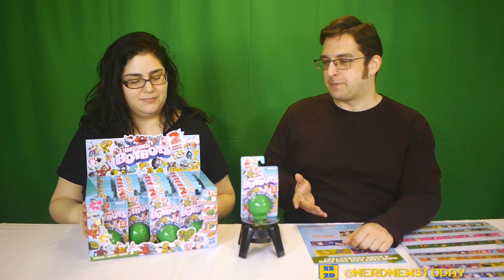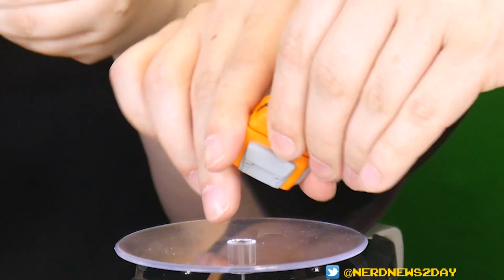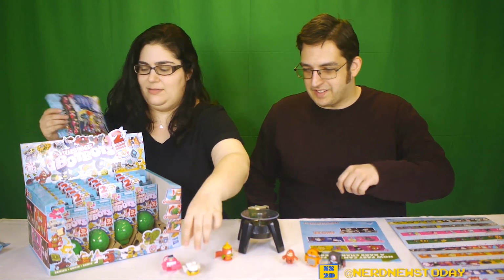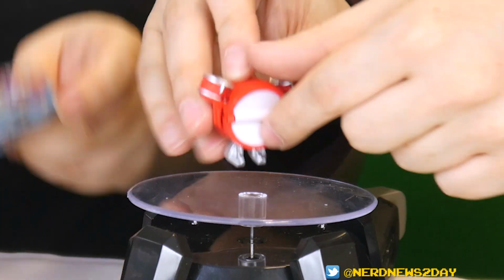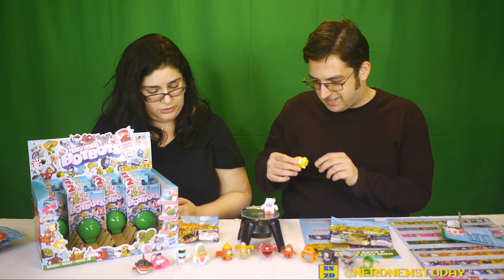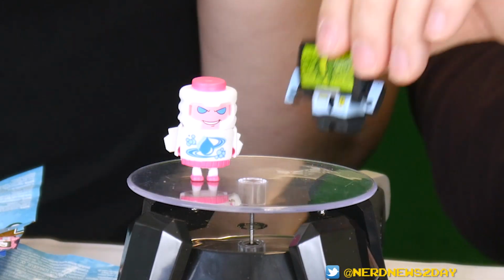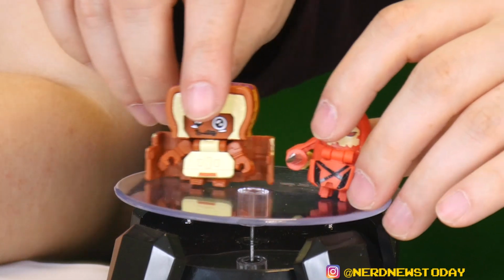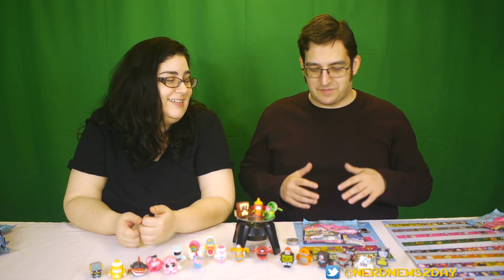Transformers BotBots Series 2 Blind Box Unboxing!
Continuing our look at Hasbro's Transformers BotBots toys (which Hasbro was kind enough to send to us), we take a look at a case of blind box figures from series 2! We have two dozen different BotBots to unbox, so join us as we check them all out, and really enjoy this very cool and surprising series of toys!